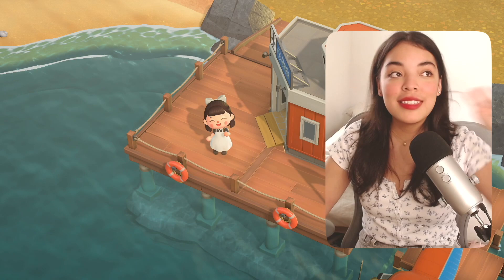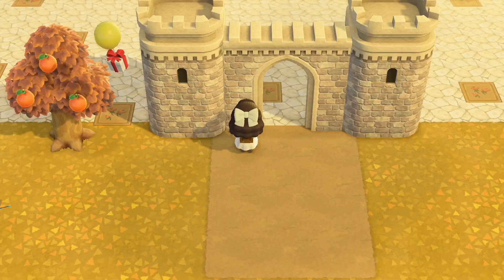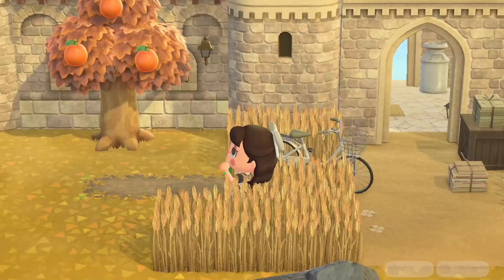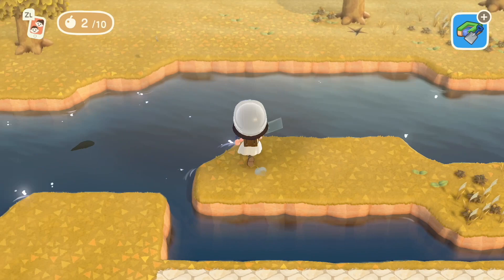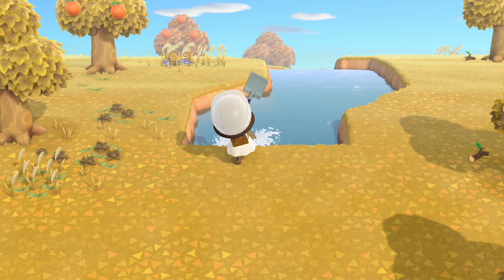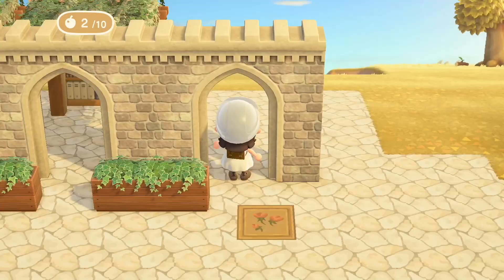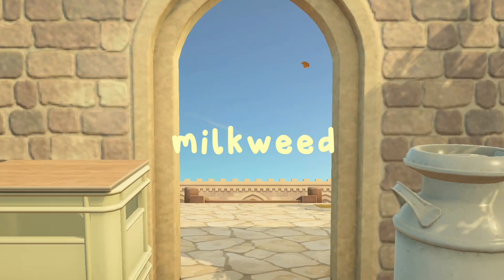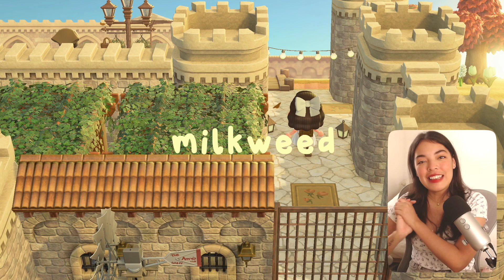Making An AeSthEtIc CASTLE Farmer’s Market Entrance With 2.0 ITEMS | ACNH Speed Build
hi :D today, i present to you milkweed's first ever entrance speed build! this time around, i'm using a lot of my favorite 2.0 update items and trying my hand at castlecore.. i thought this would be a cool transition into the rest of the island which will have a scandinavian, cozy farm core theme! hope you enjoy!!